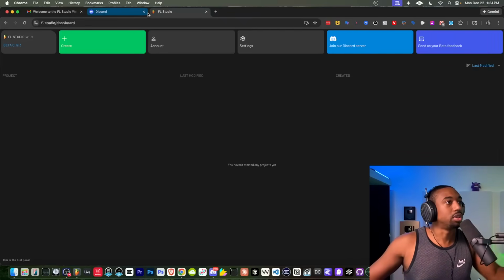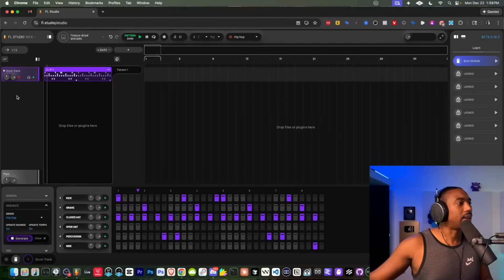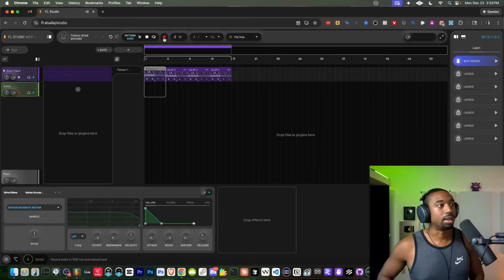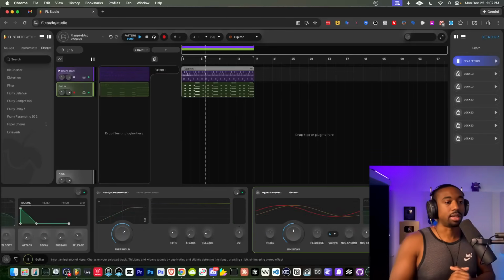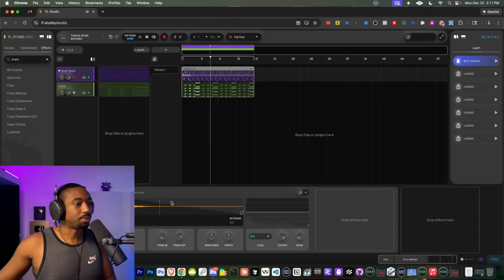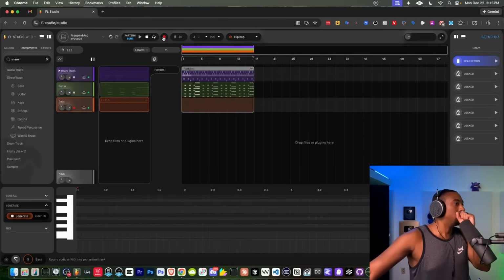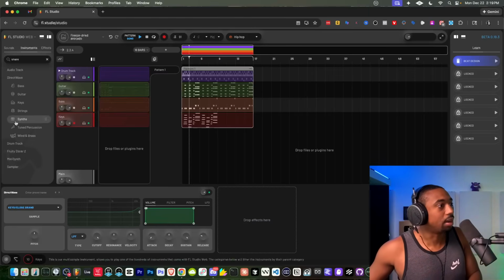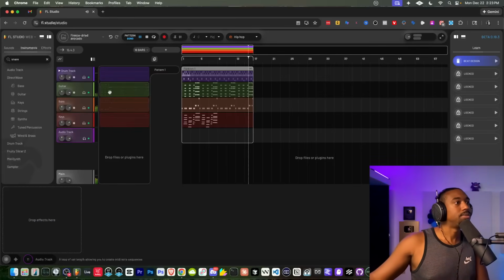FL Studio' Web | Is it Any Good?!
FL Studio Web